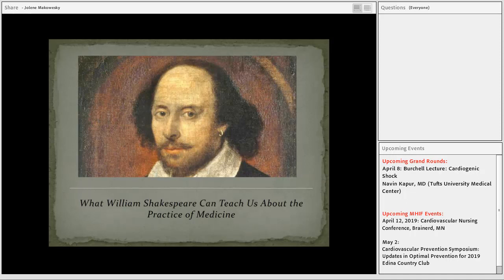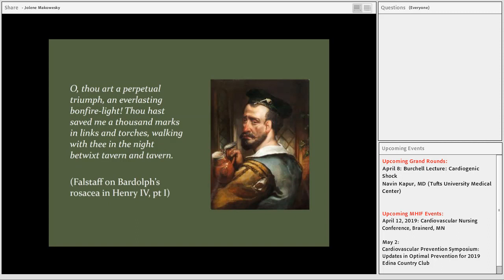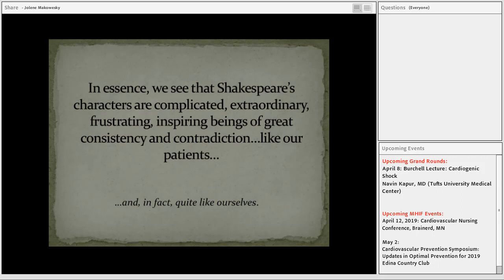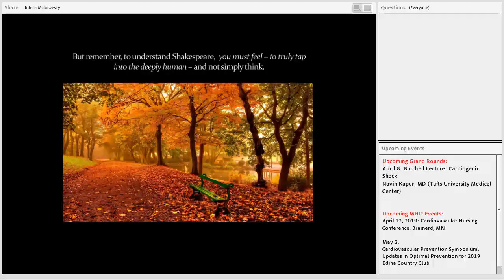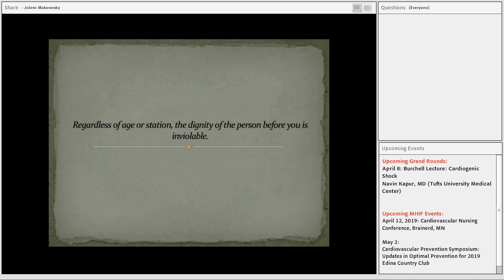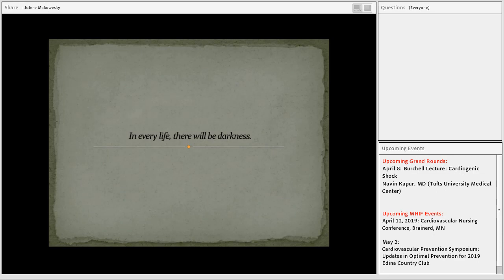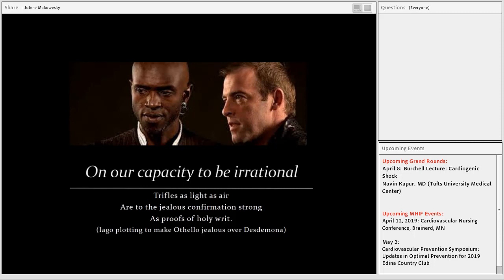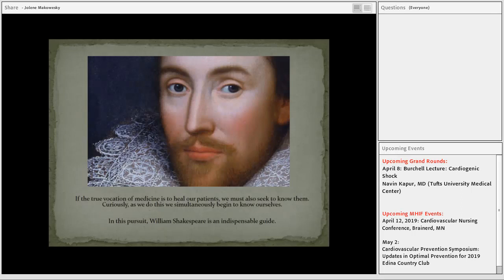Tod J. Worner - What William Shakespeare Can Teach Us About the Practice of Medicine - 4/01/2019